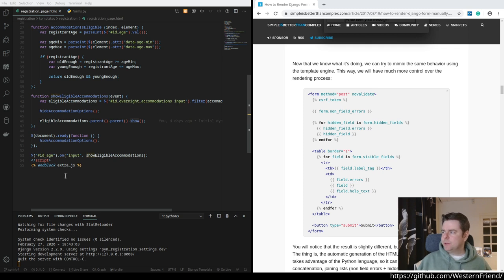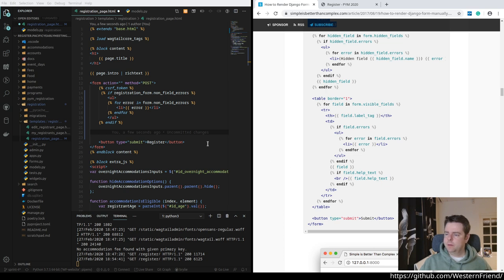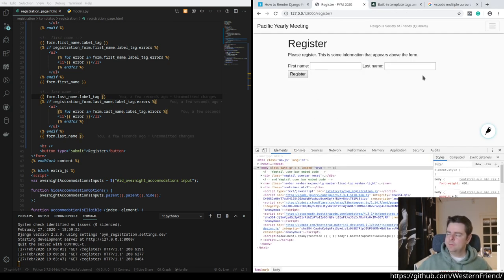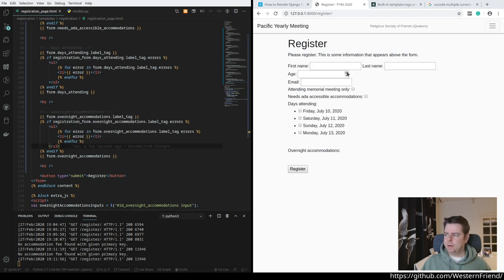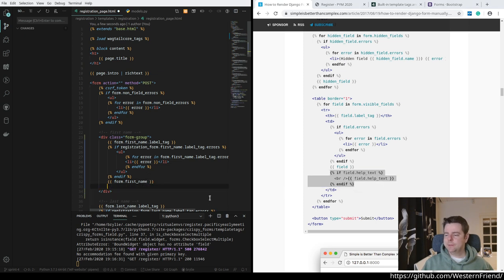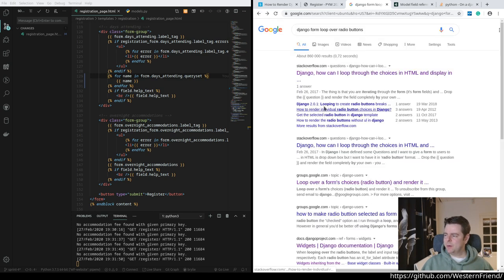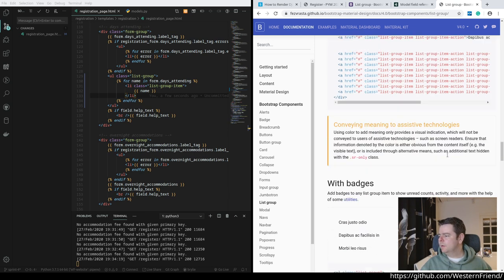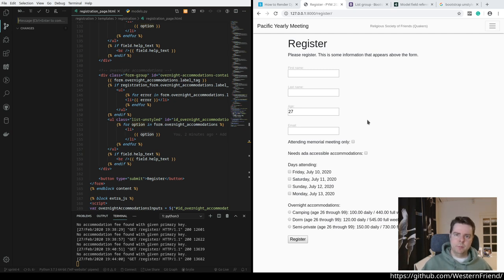(live-code) Customizing Django form markup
In this session, we customize the HTML markup for our Django form.